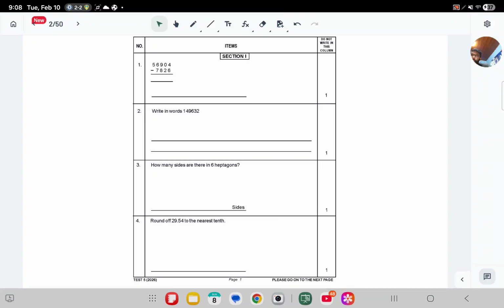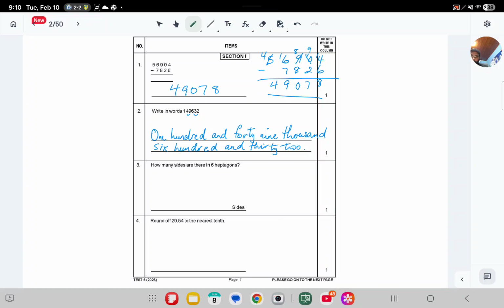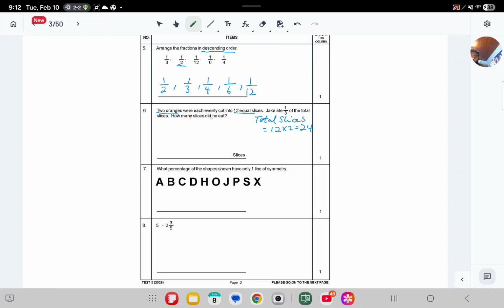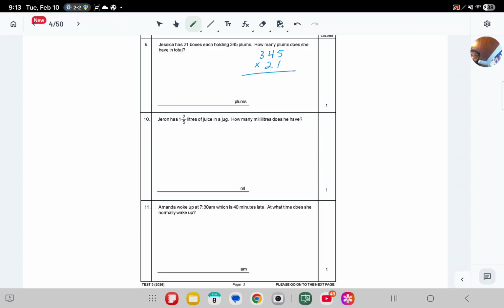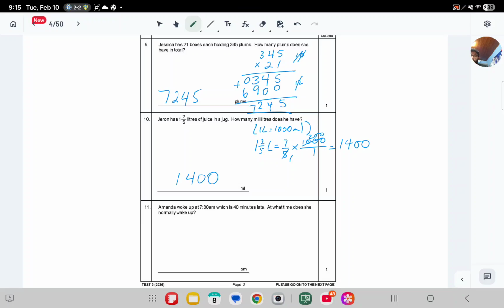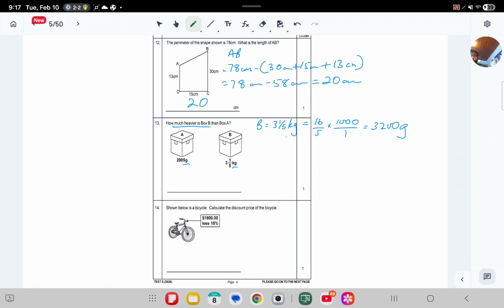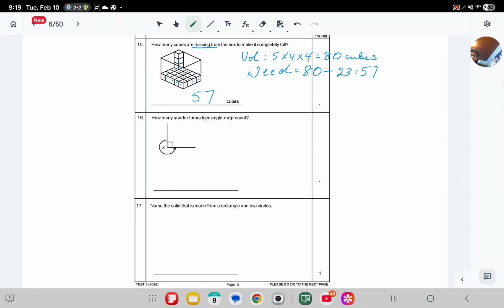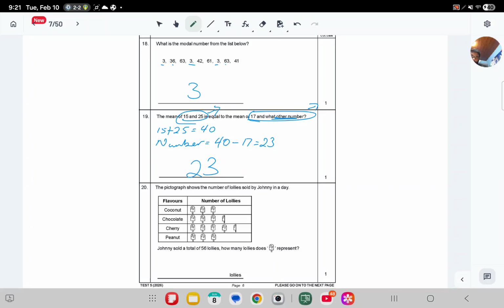BENCO 2026 TEST 5 SECTION 1